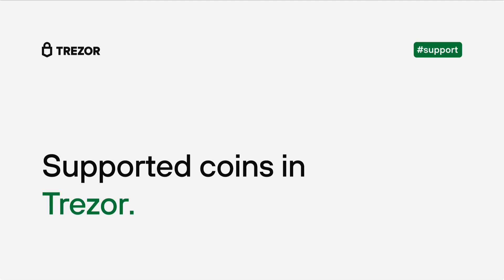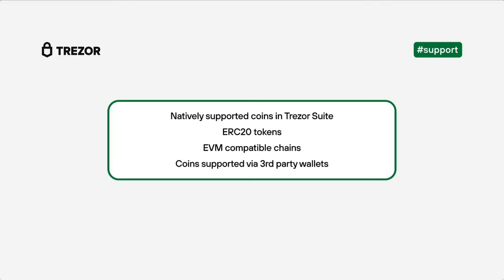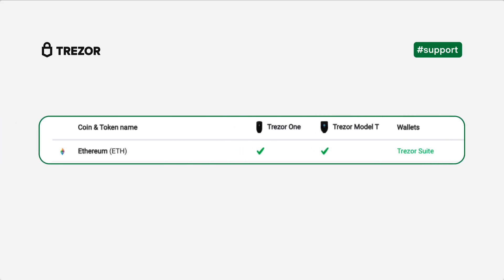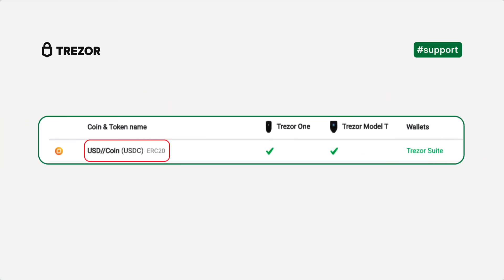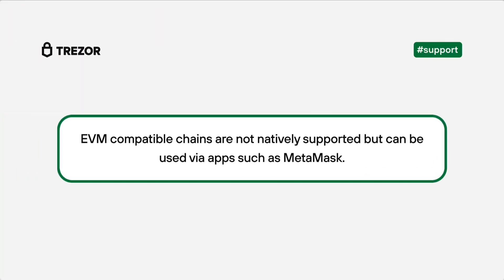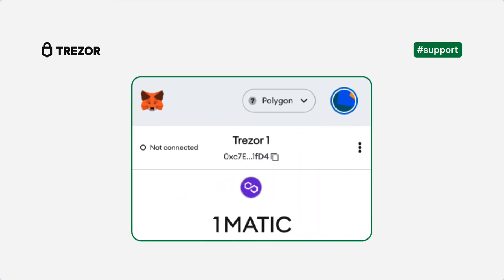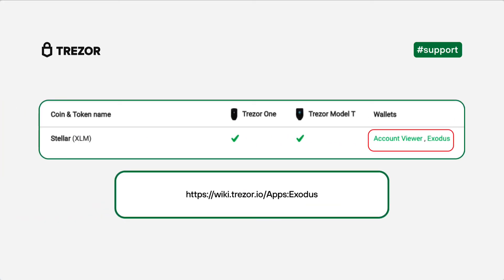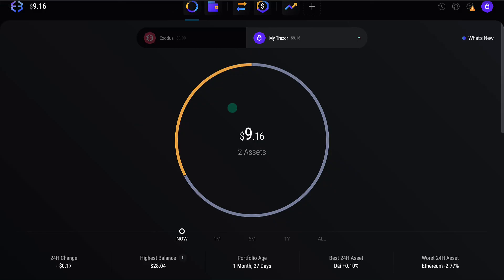Supported coins in Trezor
This video explains which coins are supported by Trezor wallet and the important differences between them to understand.

00:11 Types of supported coins
00:28 Natively supported in Trezor Suite
01:00 ERC20 tokens
01:19 EVM compatible chains (AVAX, Polygon)
01:45 3rd party apps (Stellar via Exodus example)